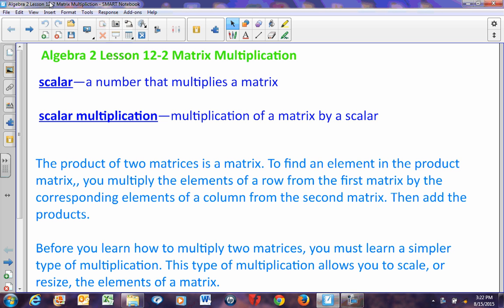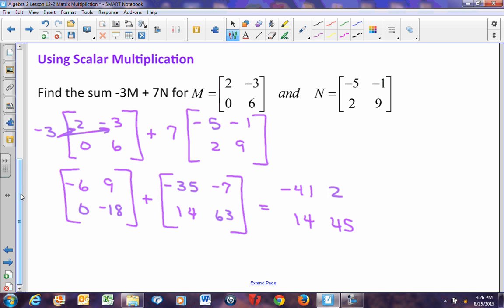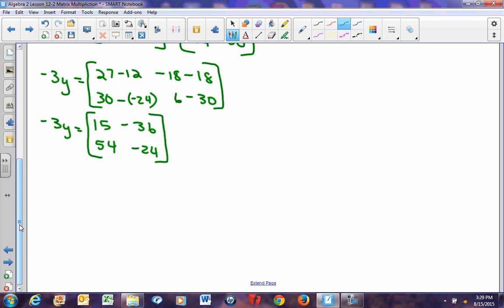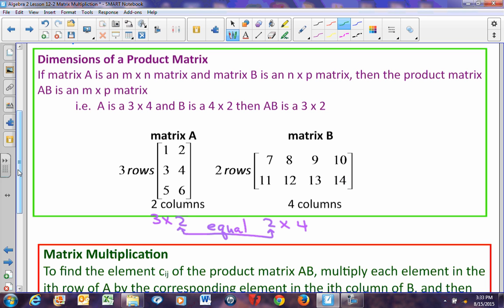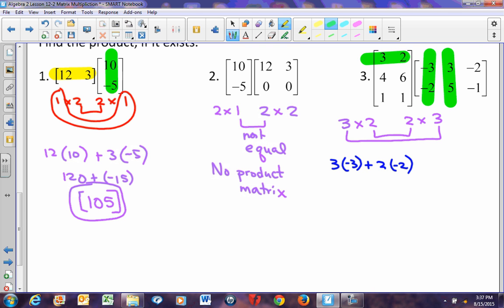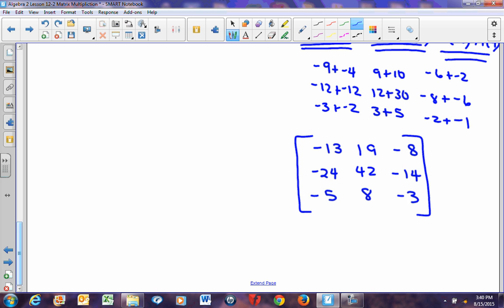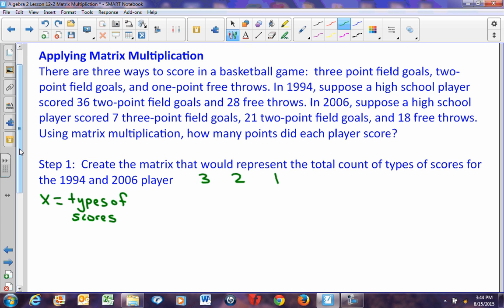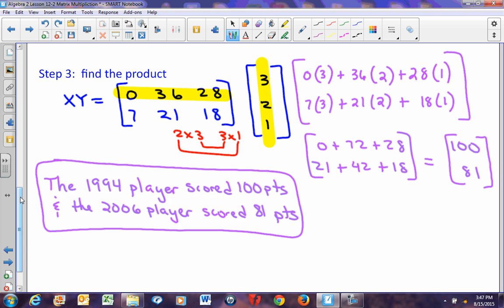Algebra 2 Lesson 12 2 Matrix Multiplication